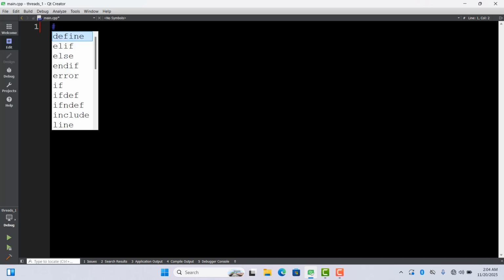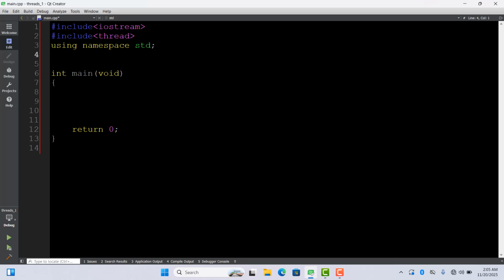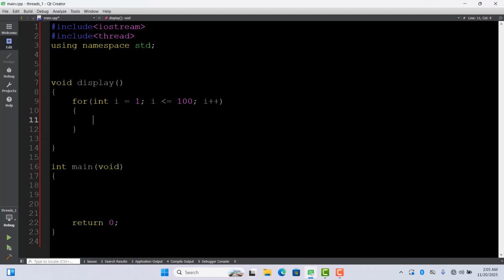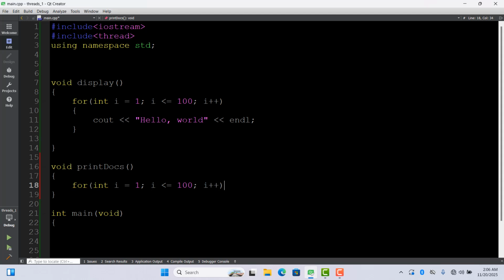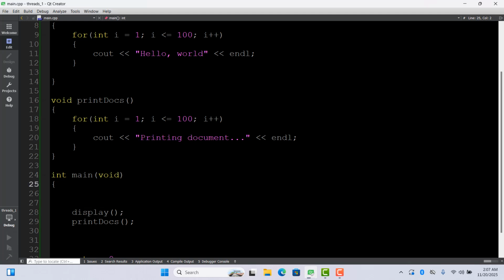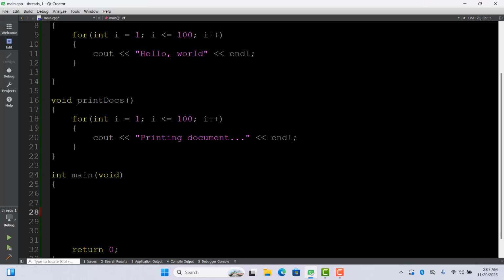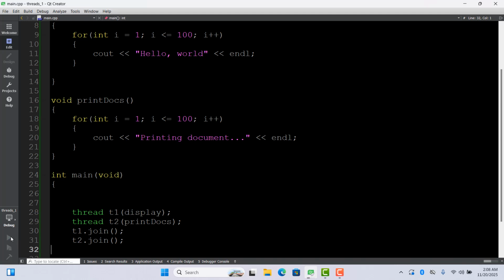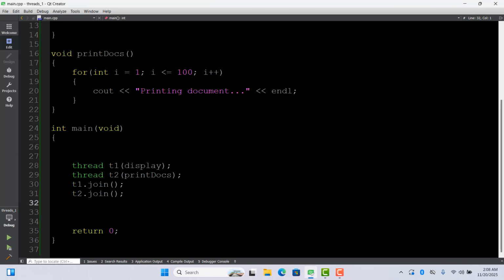C++ Multithreading Tutorial for Beginners — Run Multiple Threads Simultaneously (std::thread, demo)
Why multithreading? (use-cases)
 Overview: std::thread (include header, basic usage)
Create & run multiple threads — live coding demo
Joining vs Detaching threads
Shared data & race condition example
Mutex & lock_guard to fix race conditions
Thread-safe flag and graceful shutdown
Common pitfalls & best practices
Summary & next steps

💬 Questions? Ask in the comments — I answer best questions in future videos.